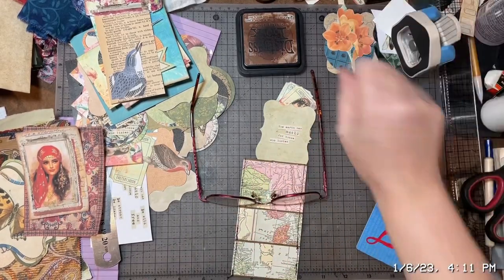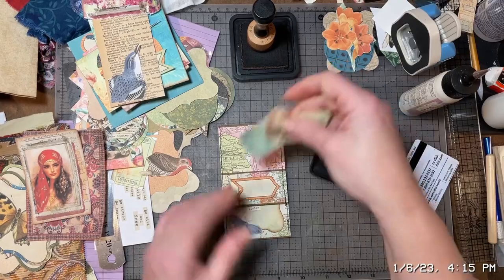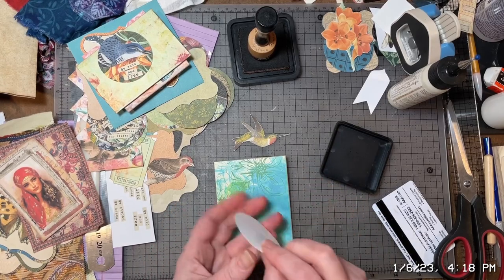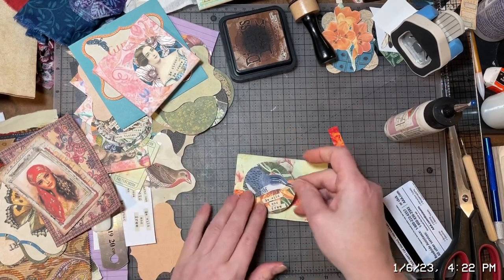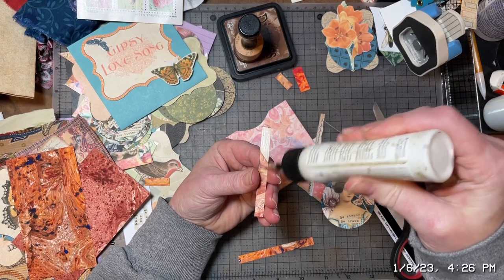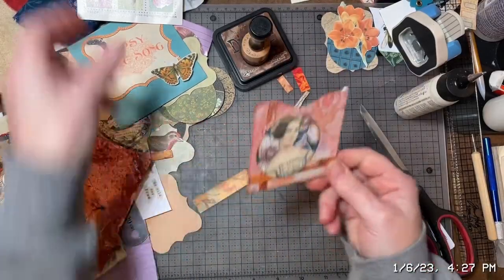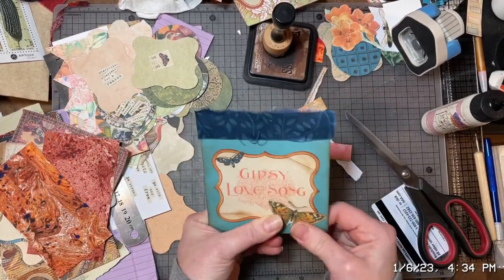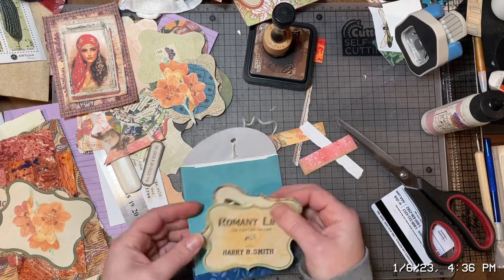Making Boho Ephemera - Part 2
🌿You can find my Etsy shop and other social media links here.

🎨Just want my Etsy Shop, here is a direct link.